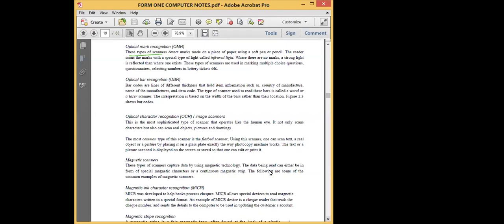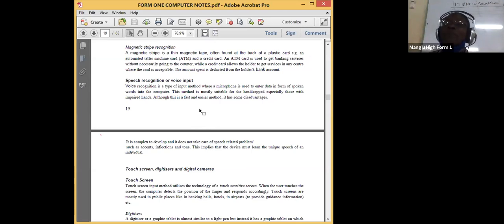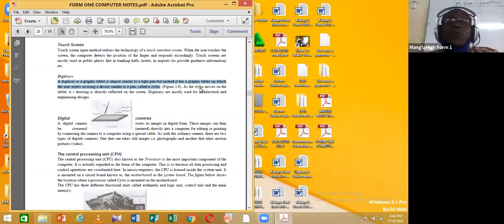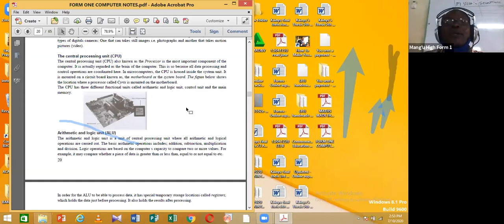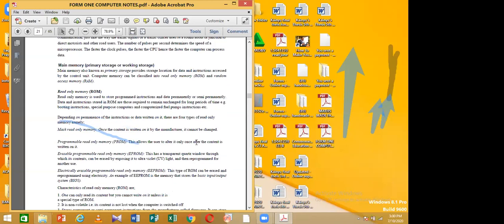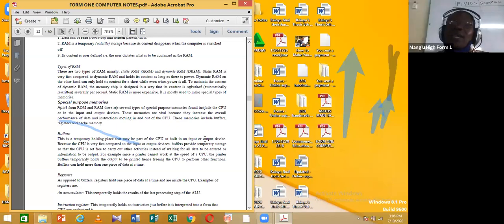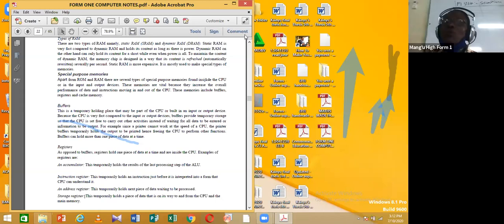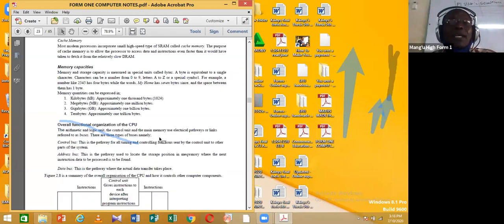GMT20200710 113618 COMPUTER 1686x768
COMPUTER LESSON JULY 10, 2020